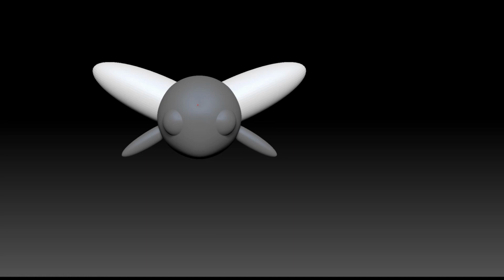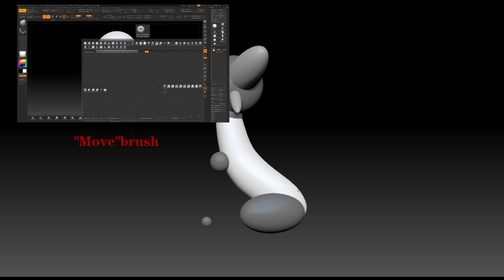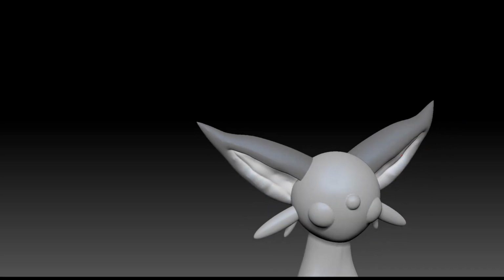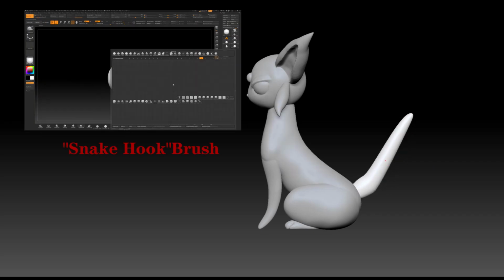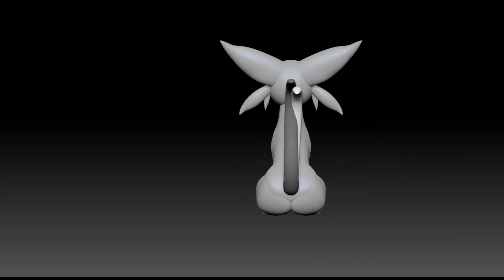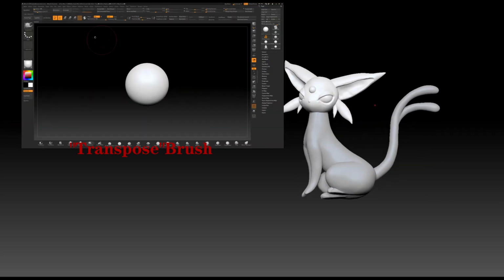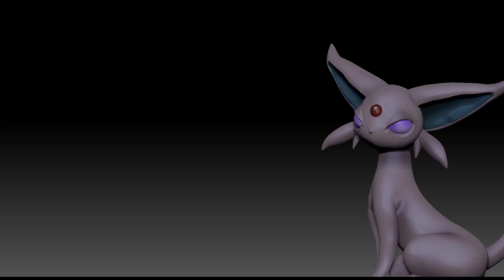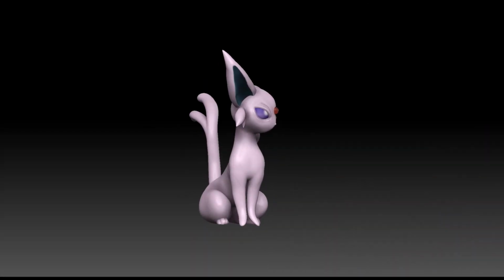The Making OF Espeon Pokemon。Espeon 宝可梦制作过程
This video contain both English and Chinese subtitle,you can enable them in the youtube setting.

This is a video that I've done while back to demonstrate the digital workflow on develop this Pokemon figurine using Zbrush and have the result print out ,you can download the file below this description .
这视频是展示如何利用数码雕塑软件Zbrush来制作这只“精灵宝可梦”里面的 3D文件并最后打印出来.
（温馨提示，本视频有字幕请到视频下方的设定开启）

可到以下链接下载数码档，可用于3D打印.
please use the link below to download the Gible 3d Model for print.